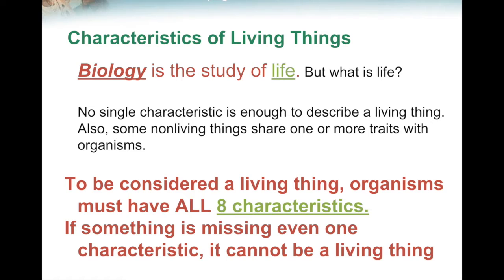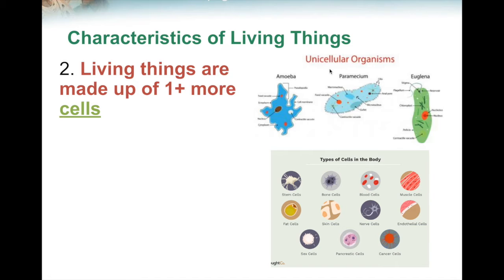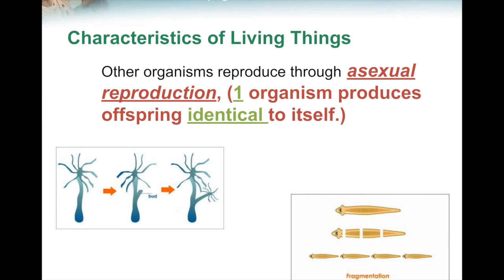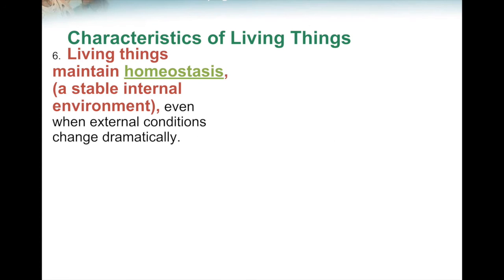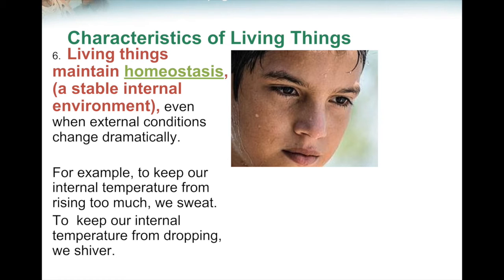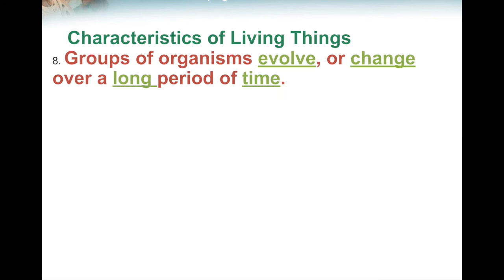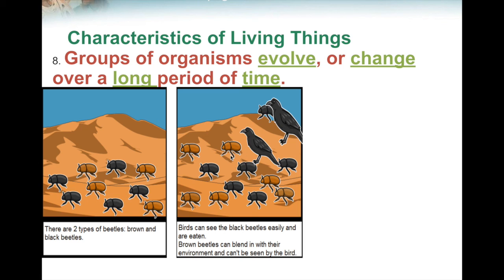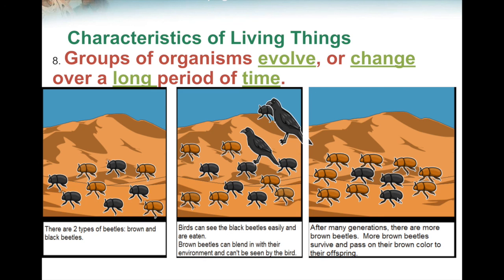Characteristics of Living Things